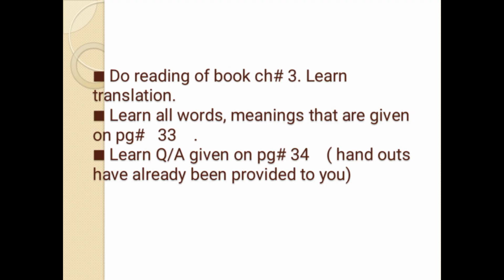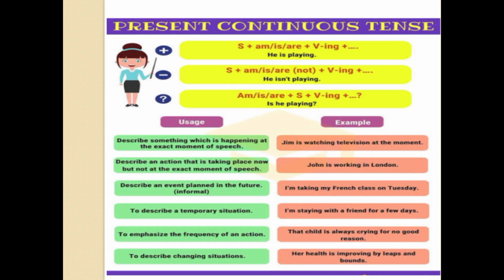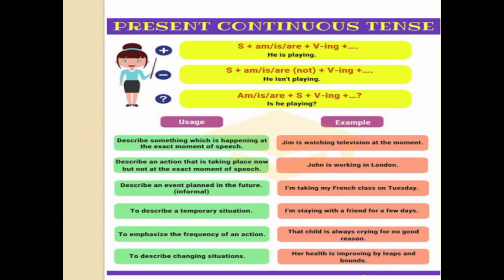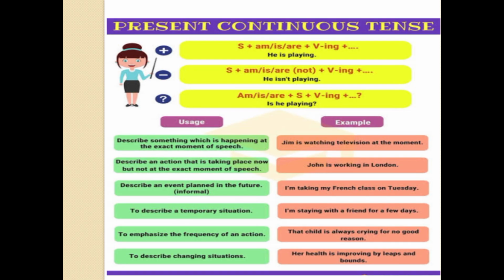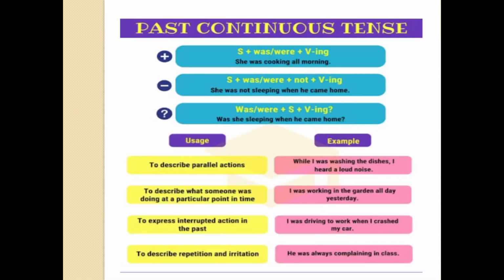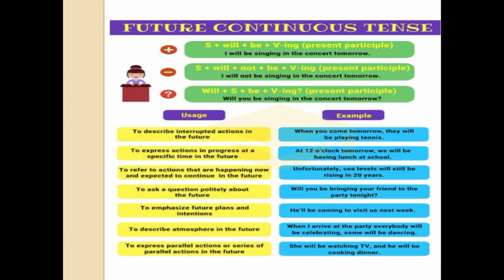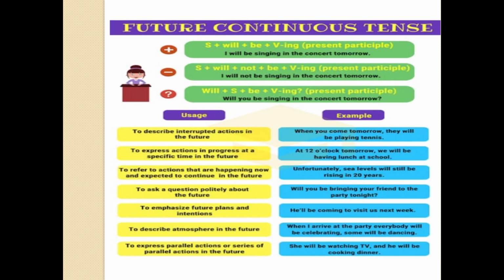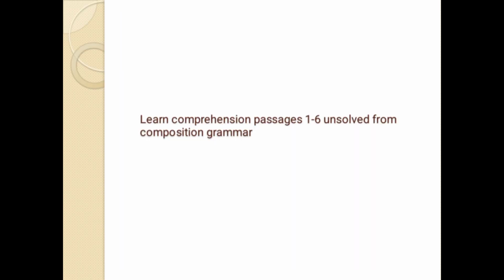28 December 2024